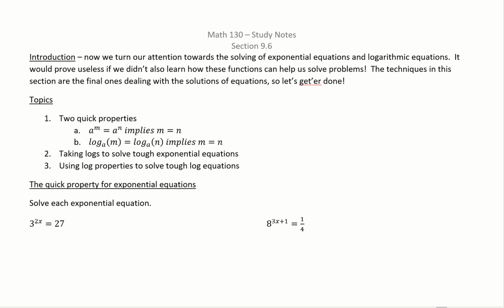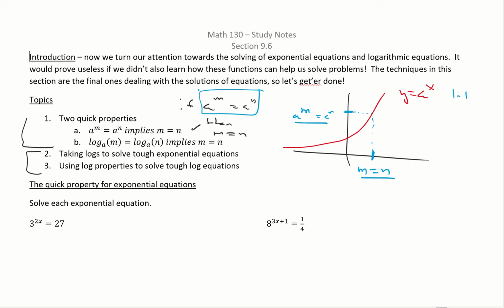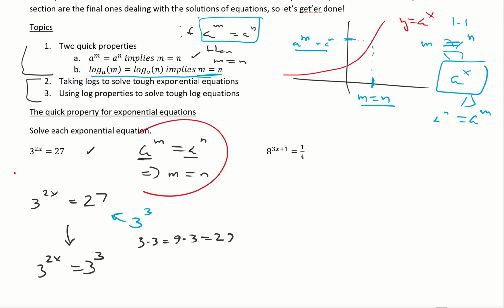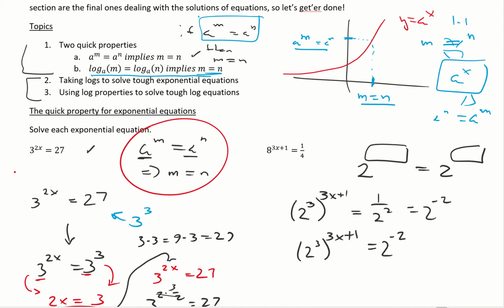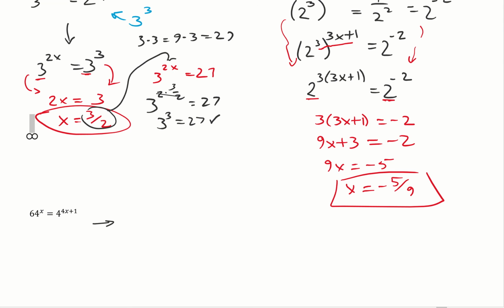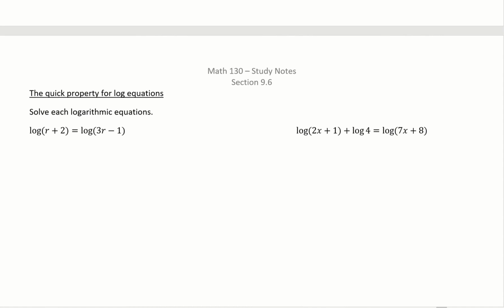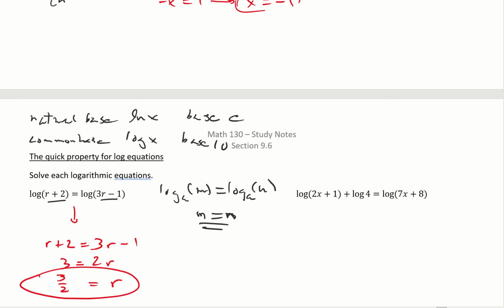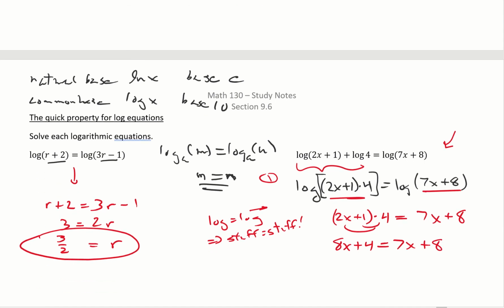Section 9.6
Exponential & logarithmic equations - quick